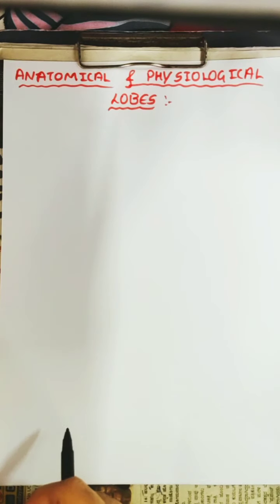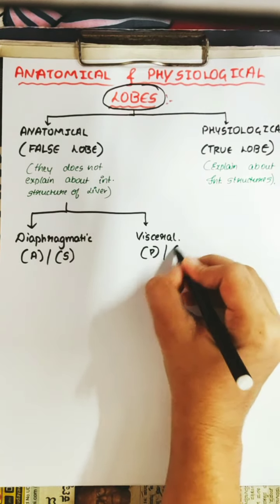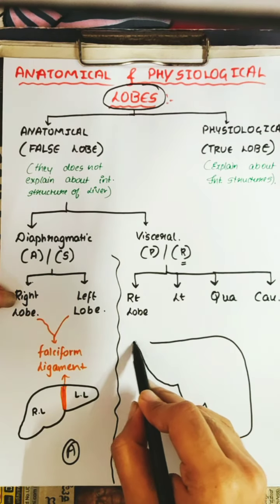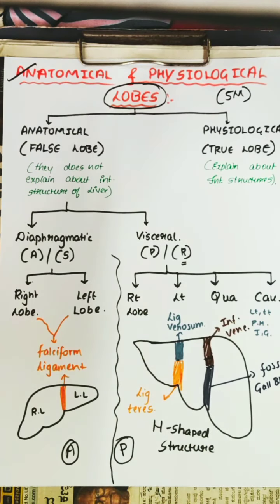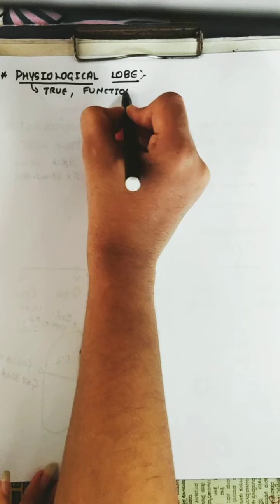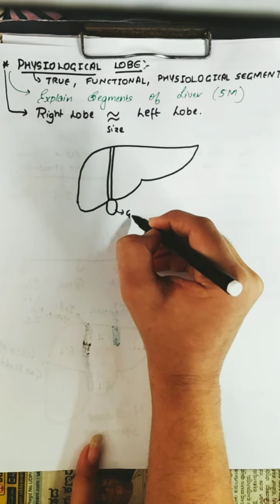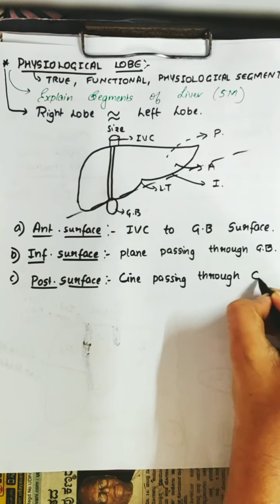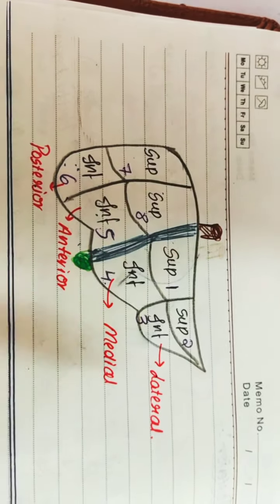Anatomical and Physiological lobe of liver (part-3)